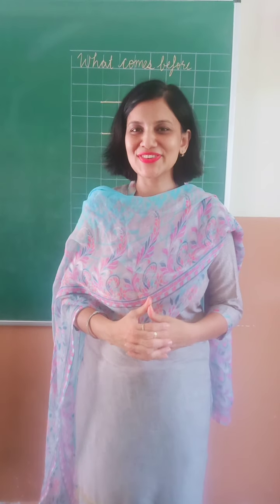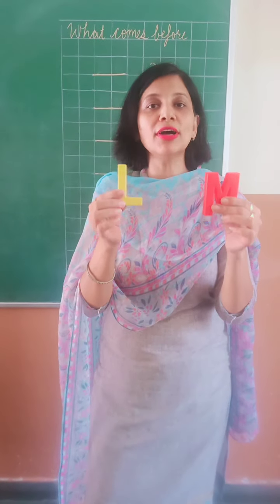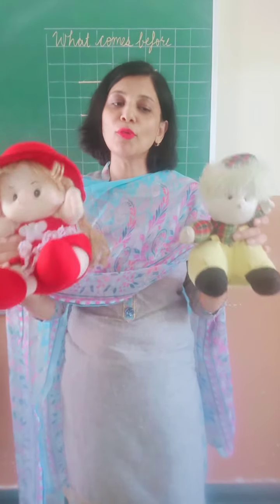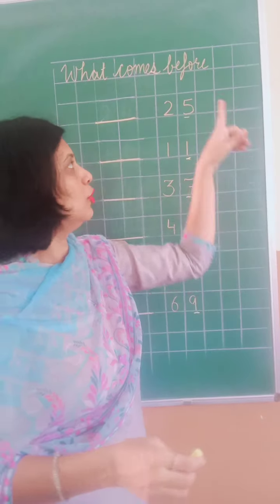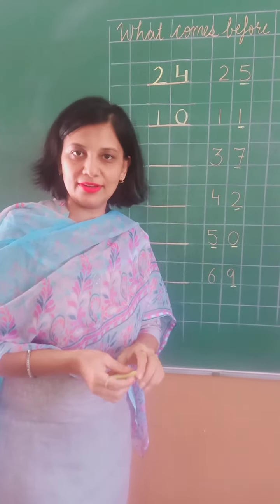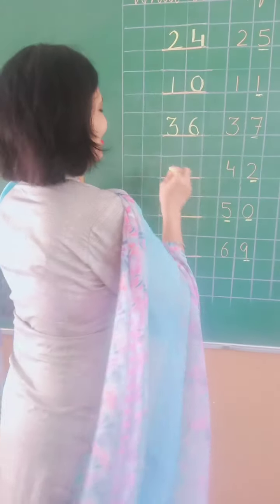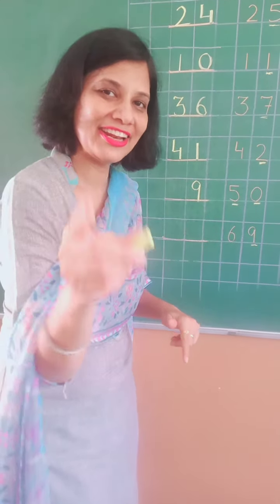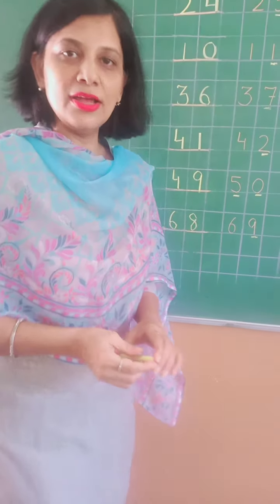ukg||maths||what comes before||20.7.21